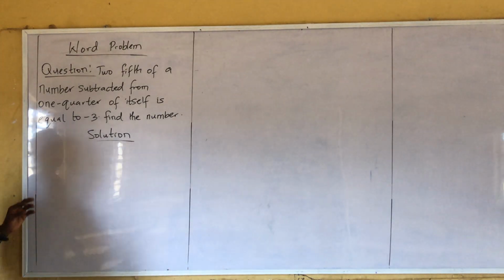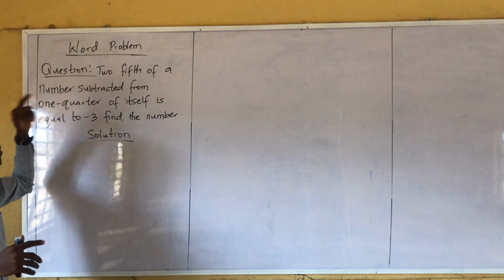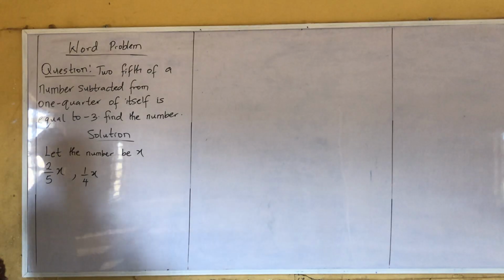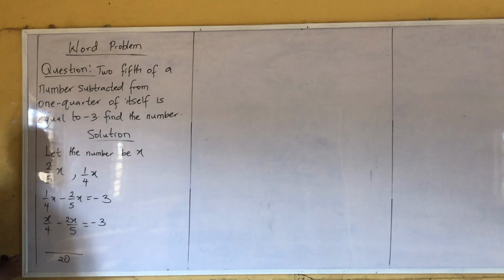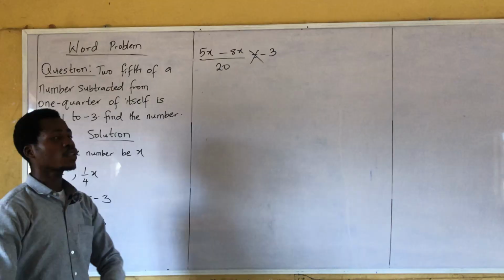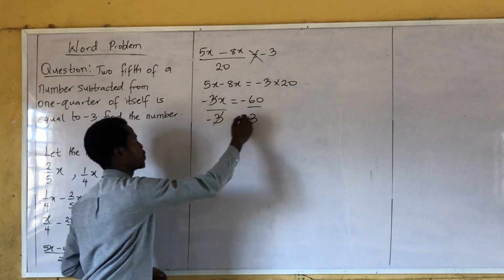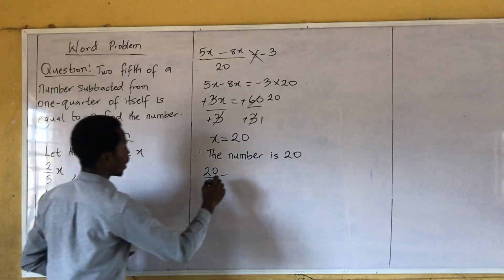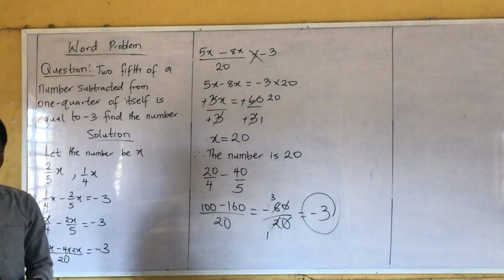STOP Struggling With Word Problems! (Master Math Today)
📚 Word Problem Tutorial: Master the Steps!
Struggling with word problems? This quick tutorial breaks down the process into simple, easy-to-follow steps! Learn how to identify key information, set up equations, and solve common word problems with confidence.
What you'll learn:
 * How to translate words into math.
 * Tips for understanding the question.
 * A reliable strategy for solving any word problem.